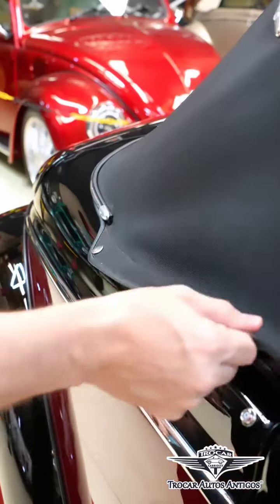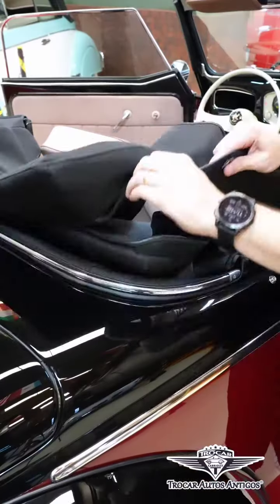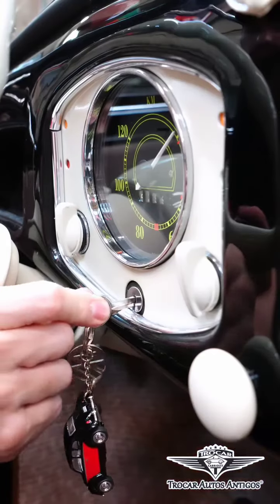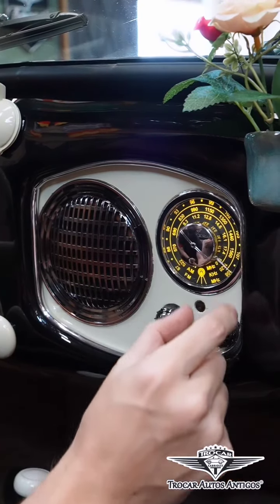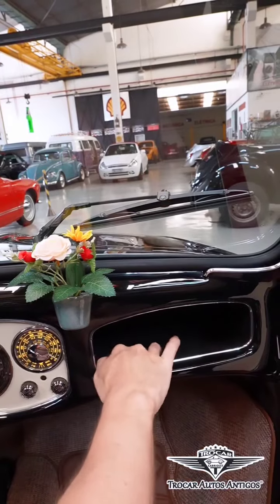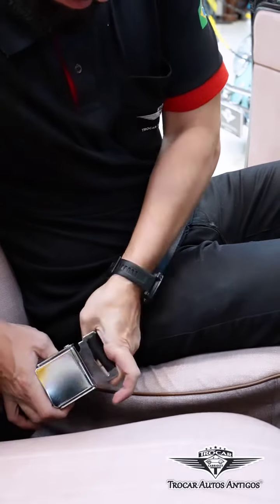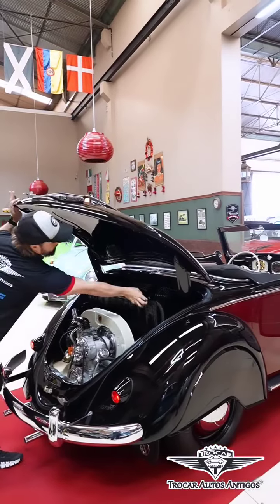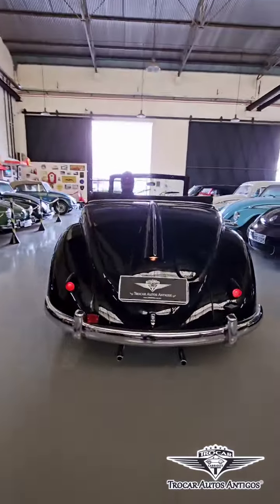Awesome Classic VW Hebmuller Beetle Creation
Came Across this video today on my social travels, this car looks spectacular.  Just curious if anyone knows more info on this bug, what they did to create it, etc.  I see a few different years in this build, but nevertheless it looks awesome.